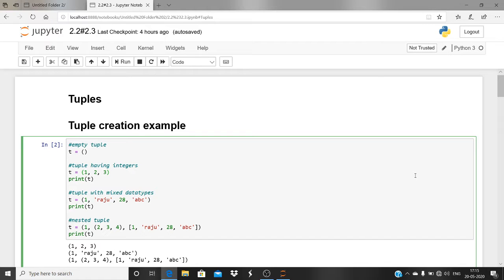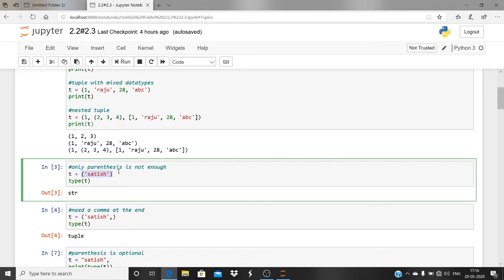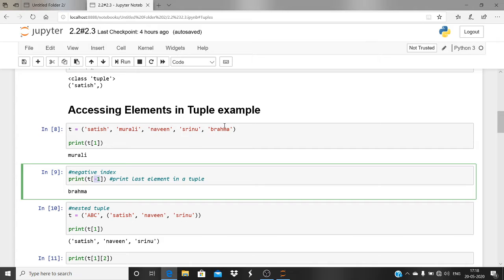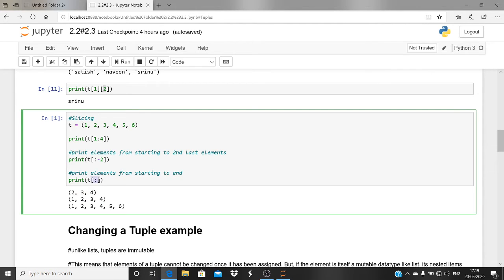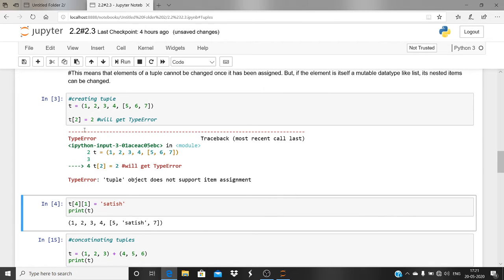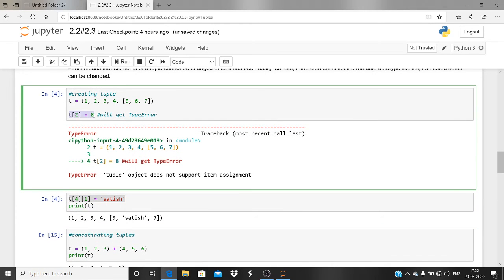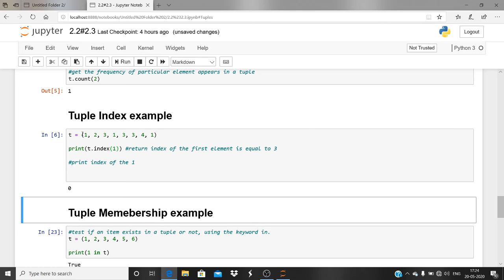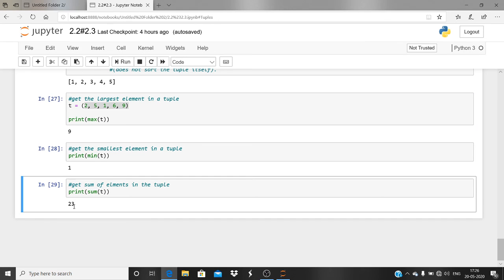Tuples | Python |Data Science and ML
Hello Guys

ipython note book used in video :
if required from now fill out simple form to get all python notebooks of this course.